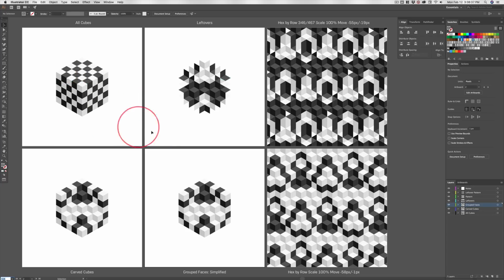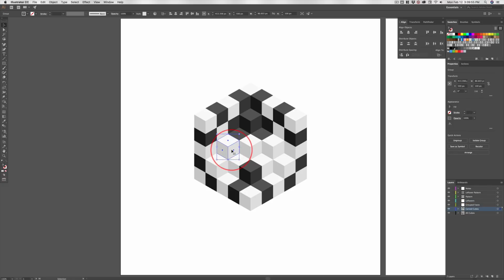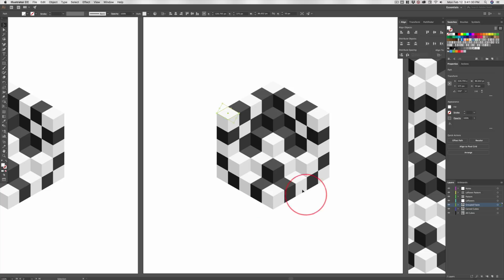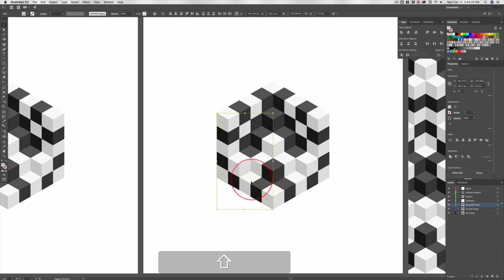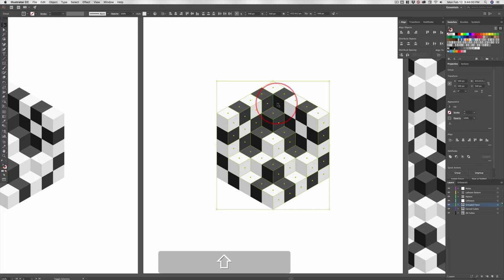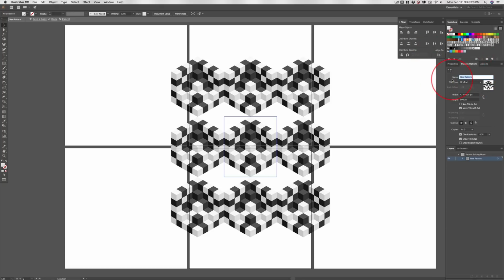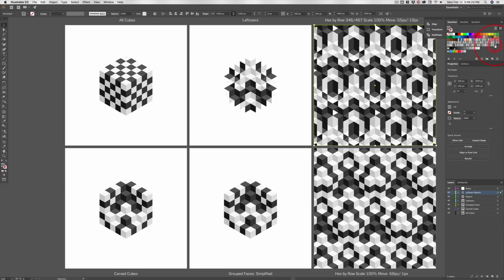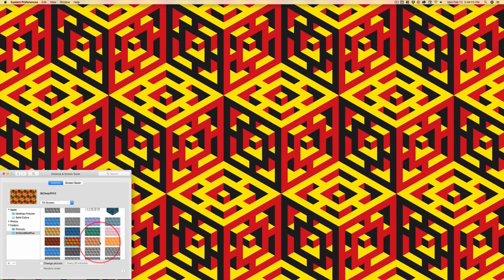Iso Pro Part I: Workflow